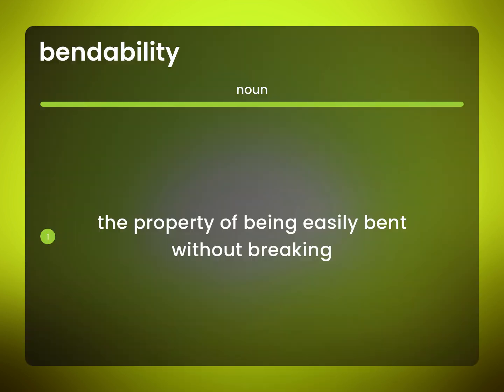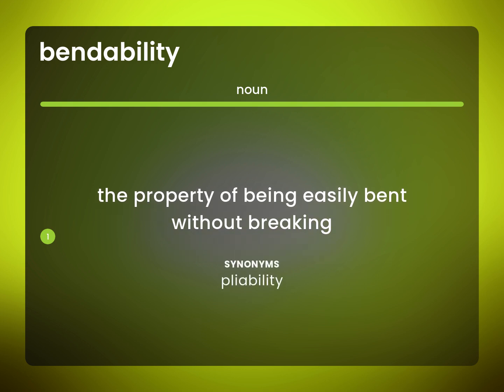Bendability • what is BENDABILITY definition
What is BENDABILITY meaning?

Susan Miller (2023, May 8.) What does Bendability mean?